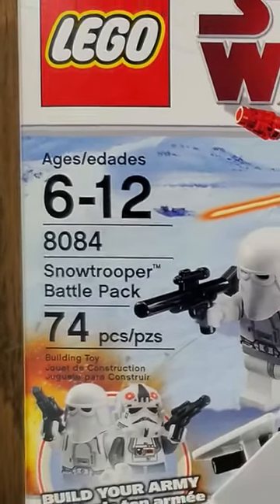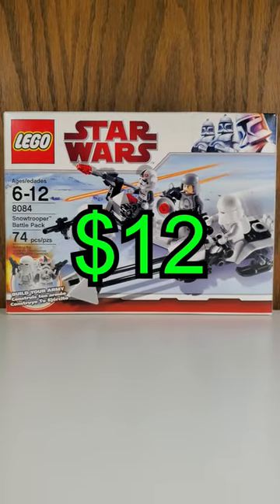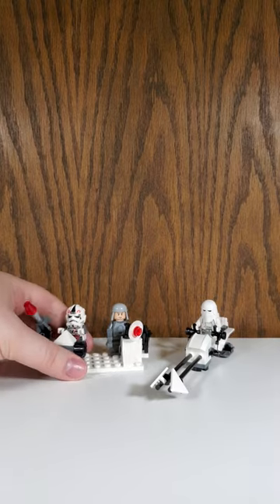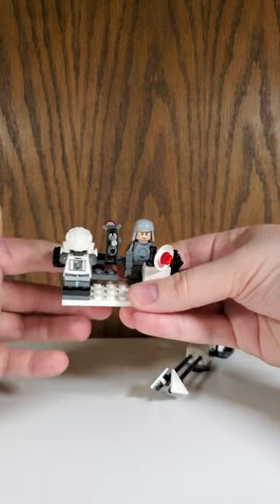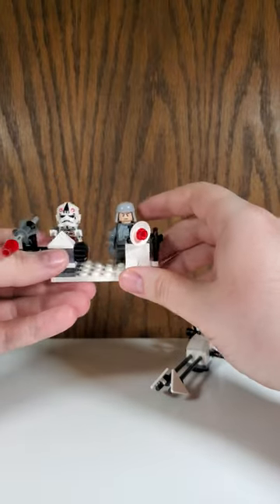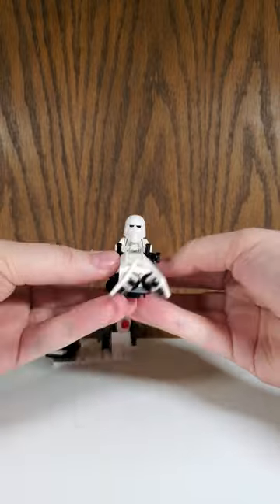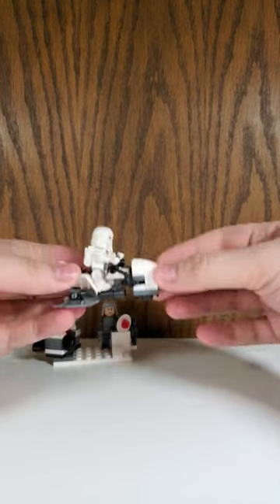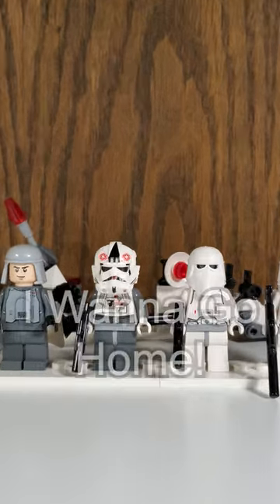LEGO Star Wars 8084 Snowtrooper Battle Pack!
For my last LEGO Star Wars short review in 2022, I got the LEGO Star Wars (Snowtrooper Battle Pack - 8084) From 2010!

Make sure to check out some of my other LEGO Star Wars shorts from 2022!